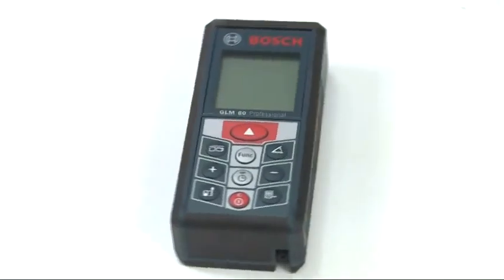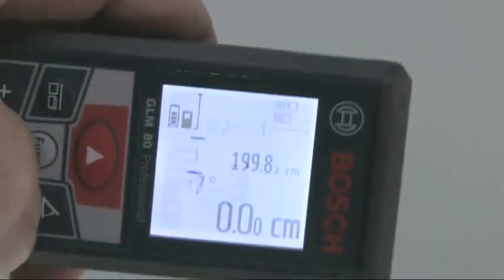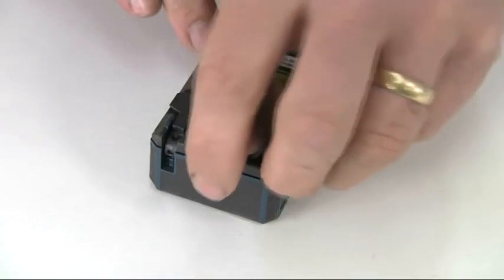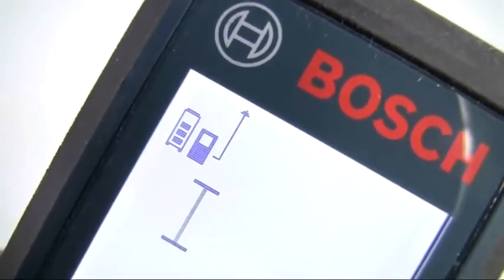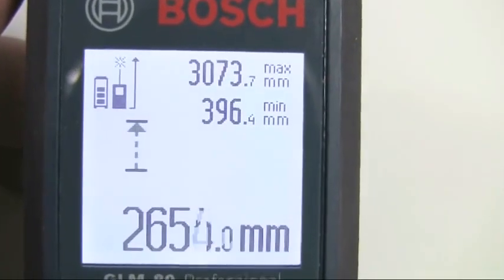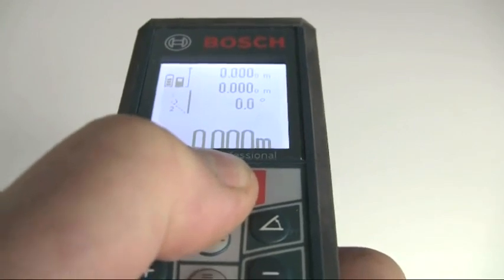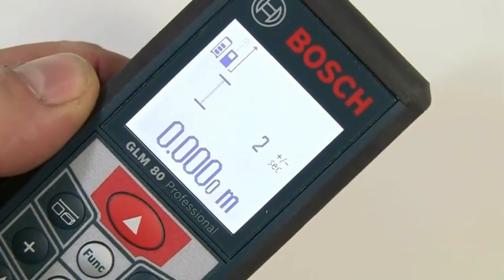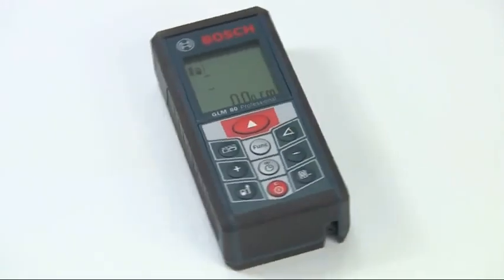Bosch Blue Professional Measuring Tools - GLM 80 Rangefinder (up to 80 meters) + Angle Measurer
Bosch’s GLM 80 Laser Distance and Angle Measurer is the advanced technological answer to making simple yet accurate measurements. With several measurement modes and features that make it both compact and user friendly, the GLM 80 makes it easier than ever for tradesmen such as electricians, contractors, painters, masons, and builders to calculate distance, area, volume, or angles quickly and with precision.